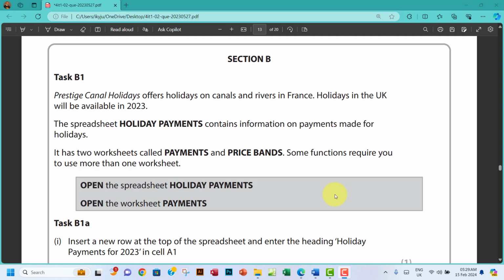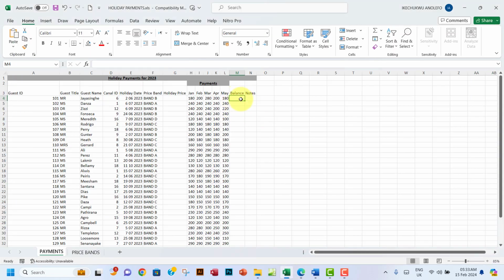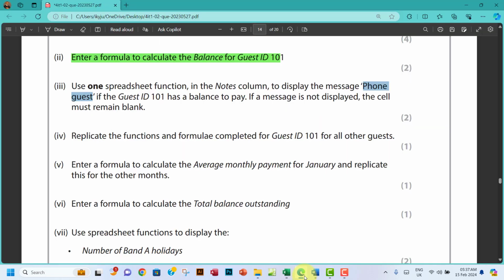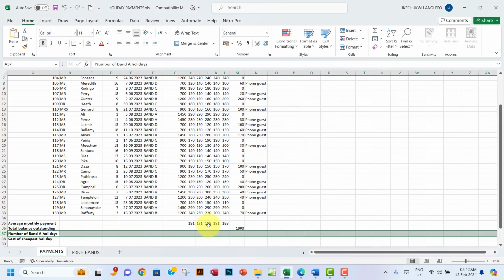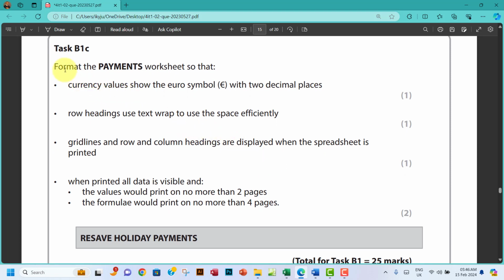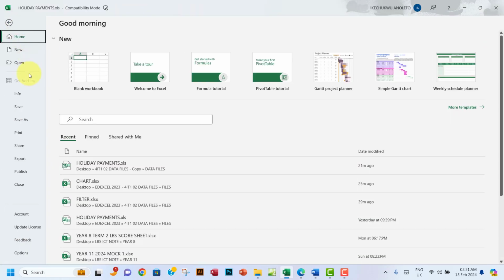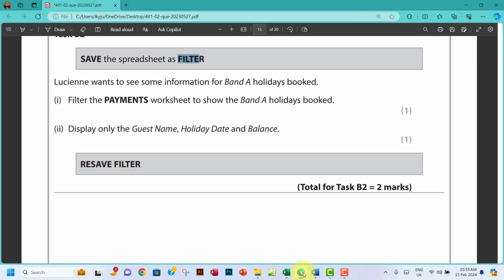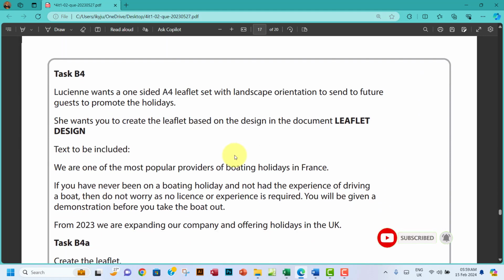Edexcel ICT Spreadsheet Paper 2 May 2023 - MS Excel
This video contains a step-by-step solution to the Edexcel ICT for May 2023 4IT1 examination paper 2 Spreadsheet section using Microsoft Excel.

We offer one-on-one tutorials for the following subjects:
- ICT
- Physics
- Chemistry
- Biology
- Mathematics
- English Language